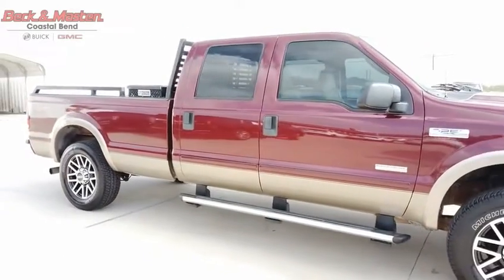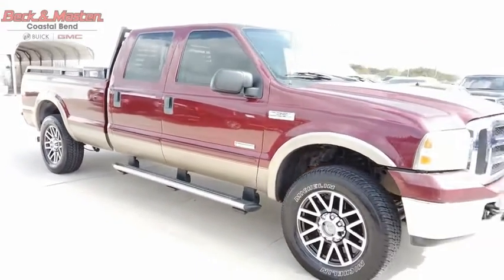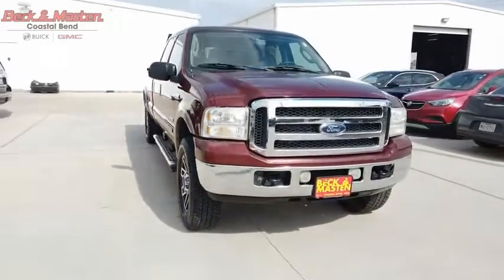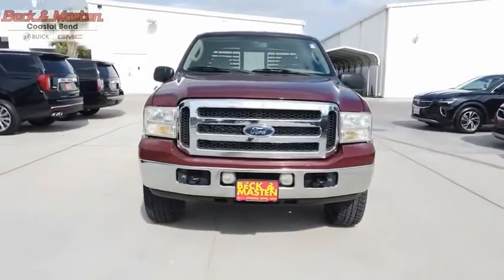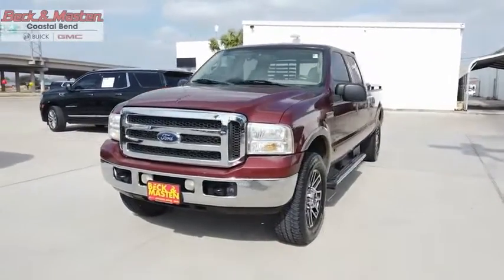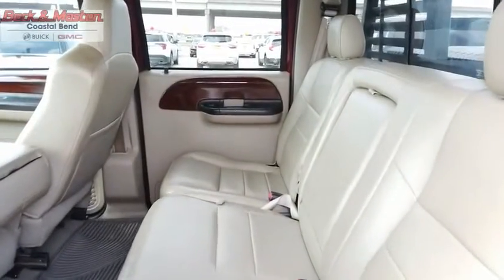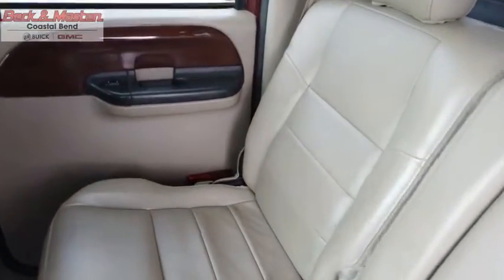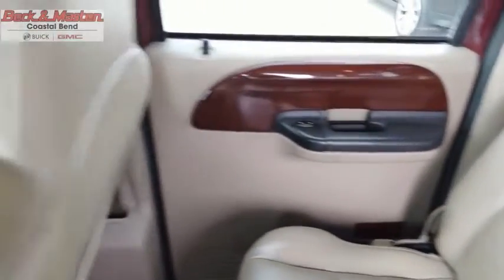2007 Ford F-250 Super Duty G154181A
2007 Ford F-250 Super Duty Lariat